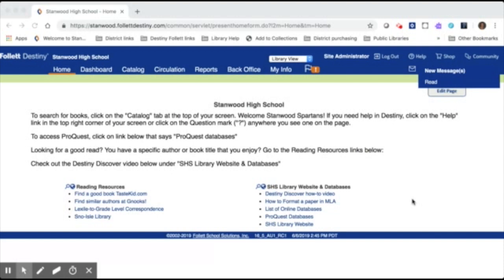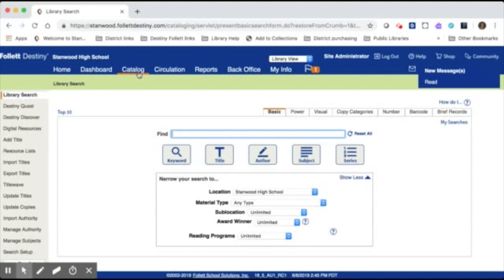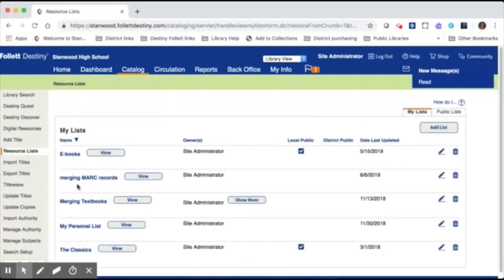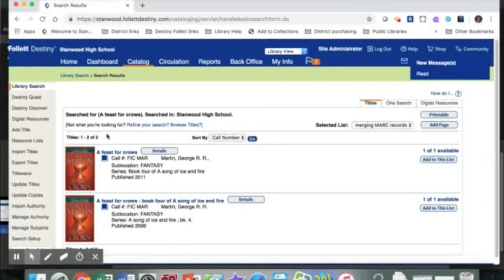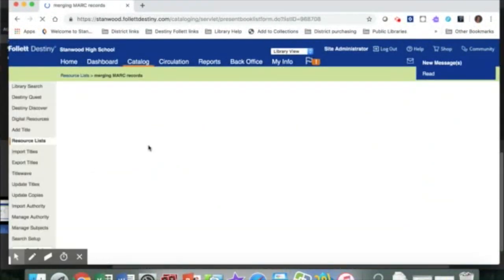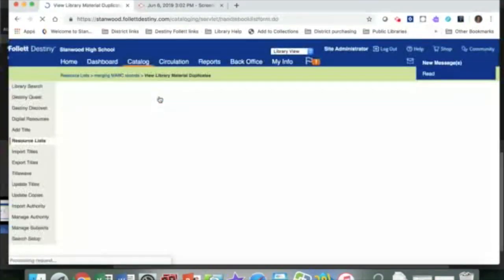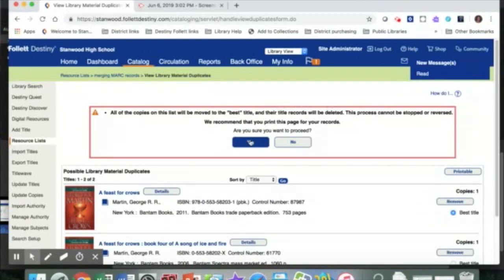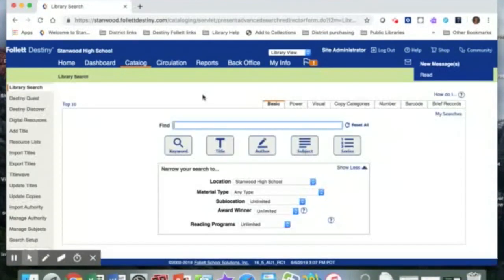Merging MARC records in Destiny Library Manager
Learn how to merge MARC records for duplicate titles in Destiny Library Manager